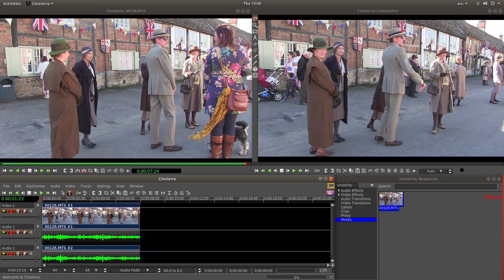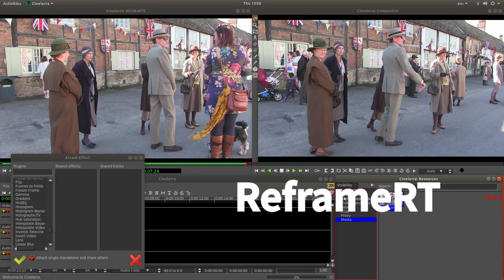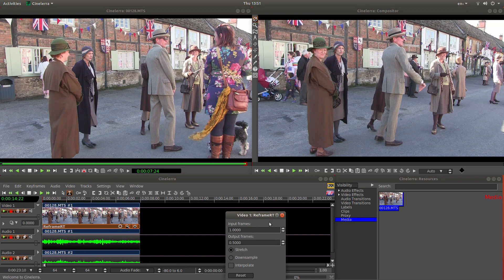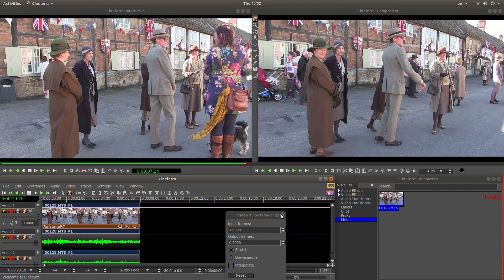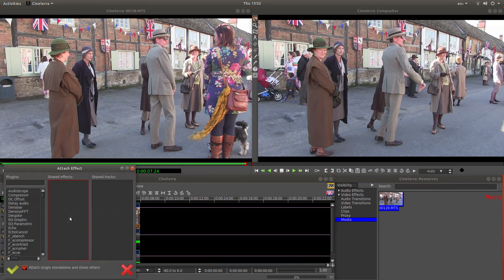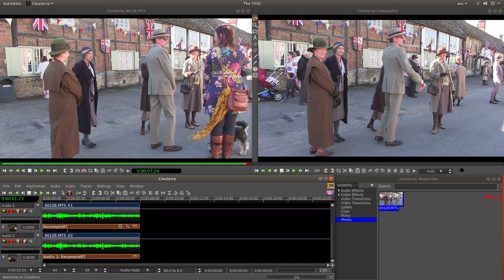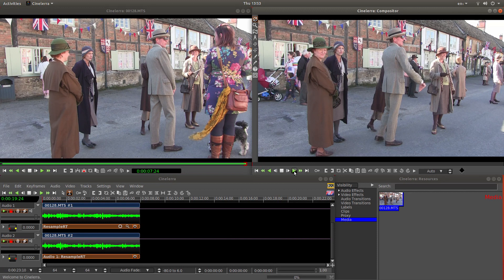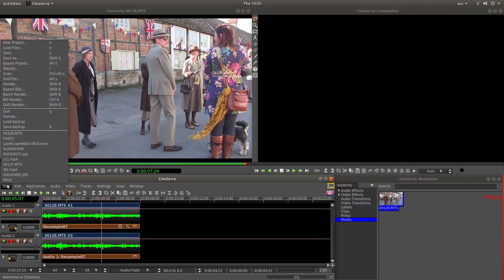Cinelerra GG Infinity: How To Make Fast Motion Videos (Speed Up Effect).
How to speed up a video clip and audio using  Cinelerra-GG Infinity.